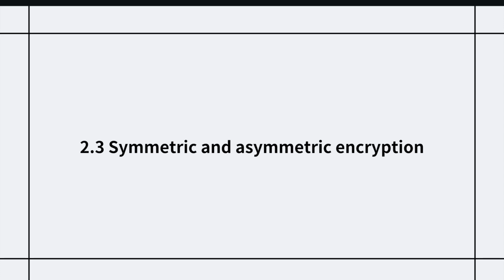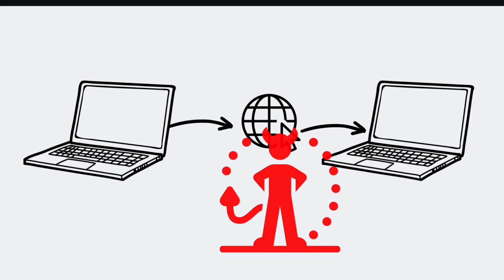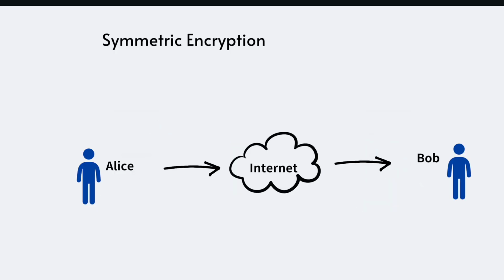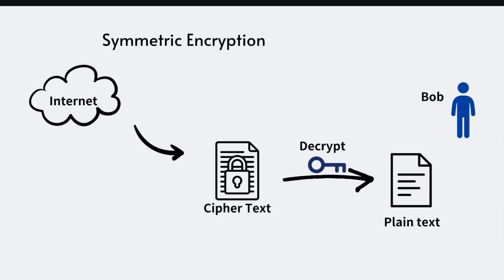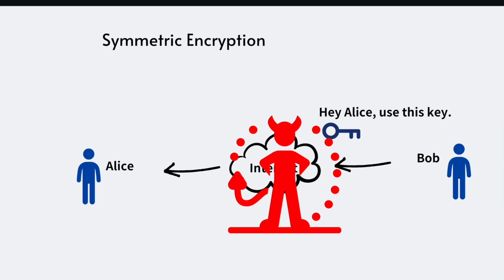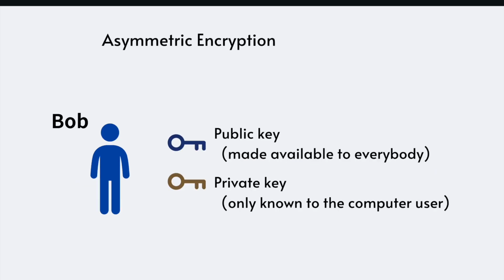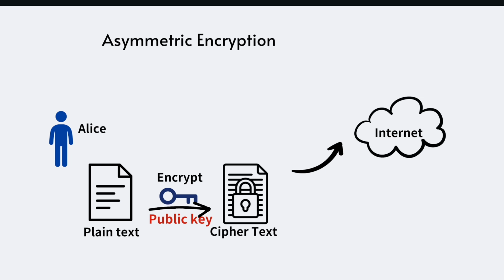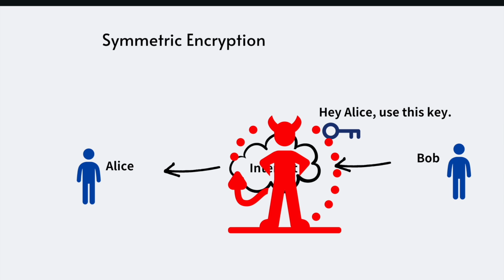Chapter 02 Data Transmission: Unit 4